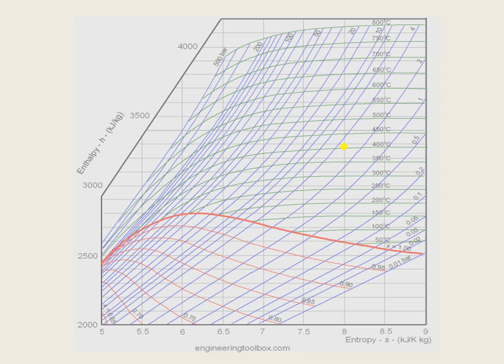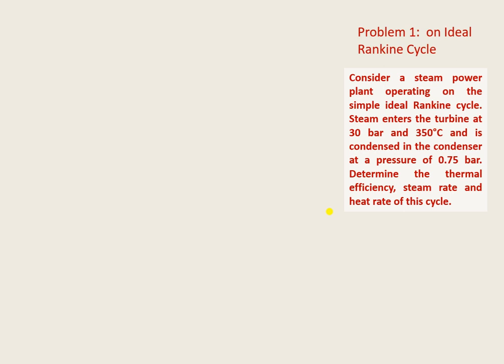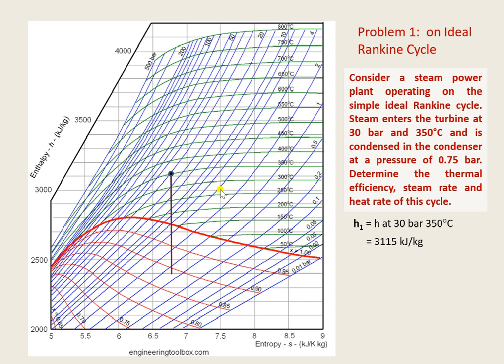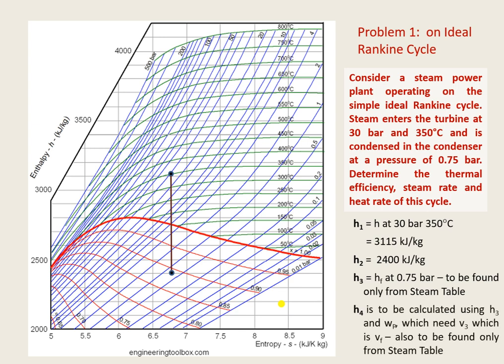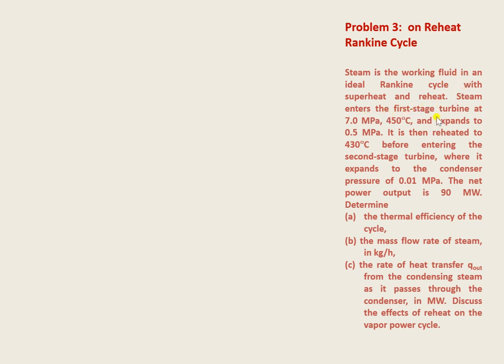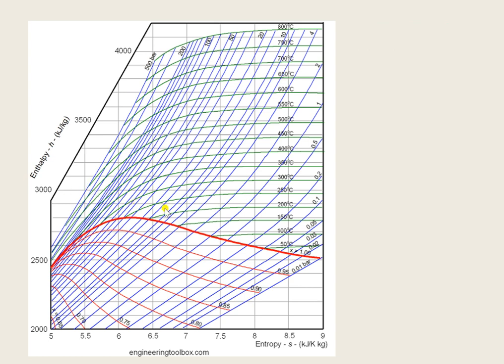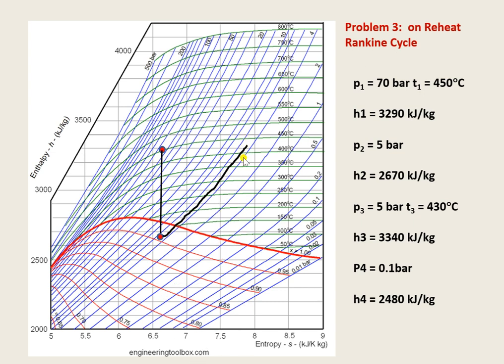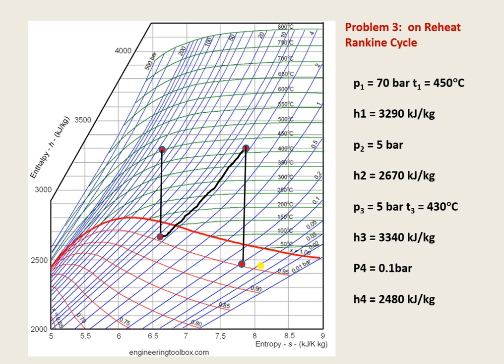Vapour Power Cycles: Part IV (Mollier Chart Usage)